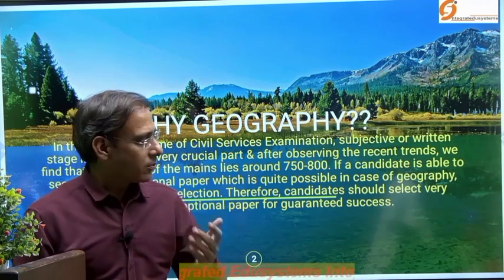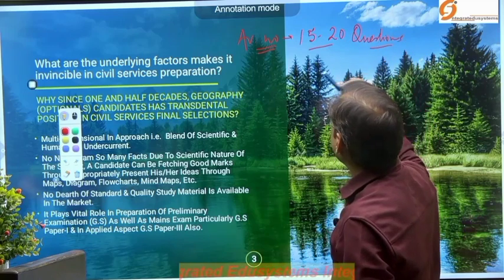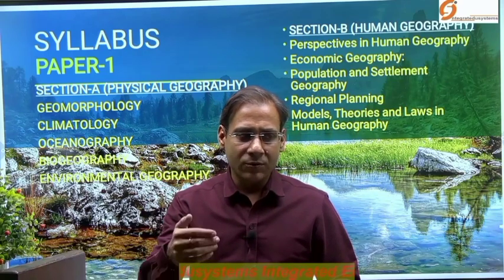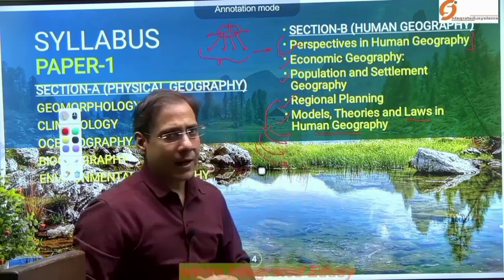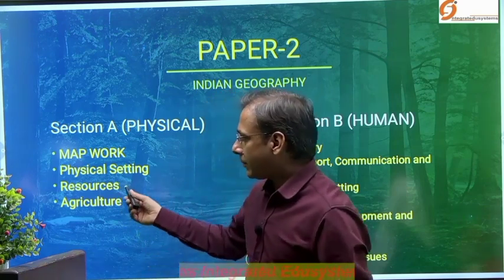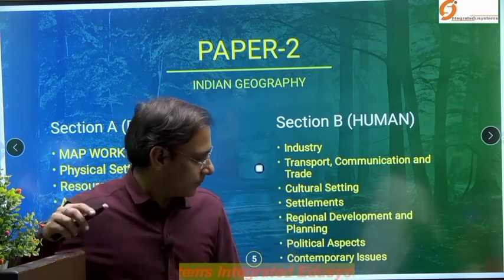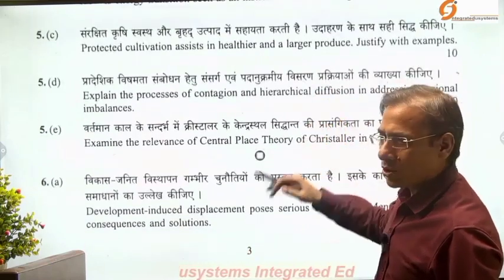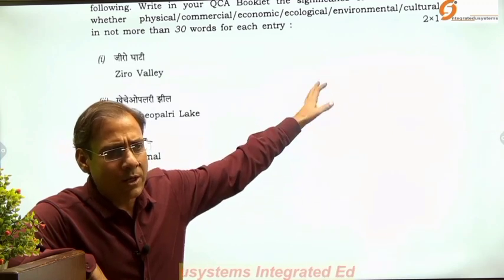UPSC Geography(optional) orientation session 2022-23 by Anand Sir UPSC IAS PREPARATION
UPSC preparation
Geography optionals
UPSC GS Foundation